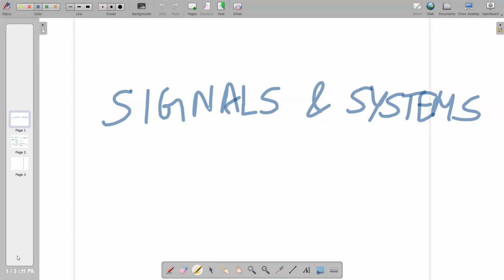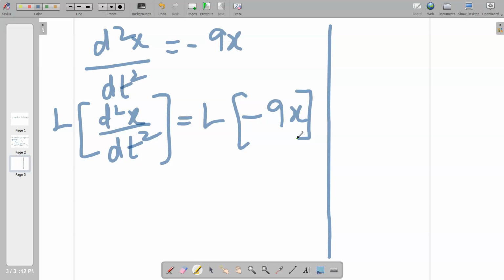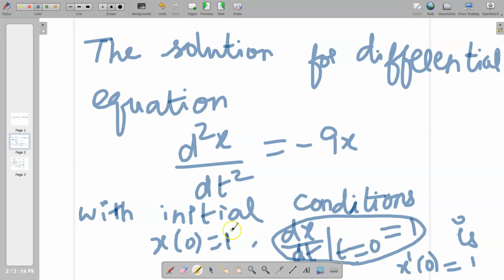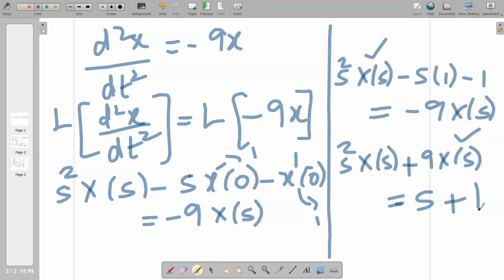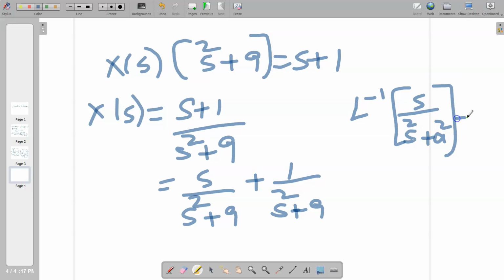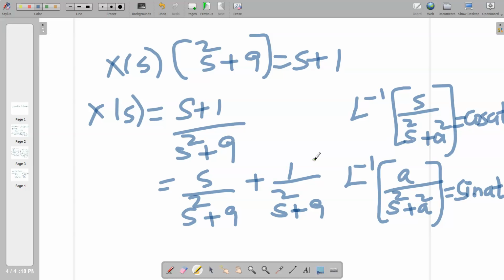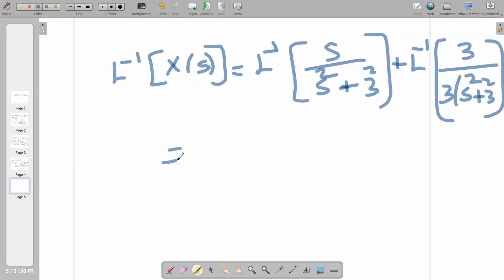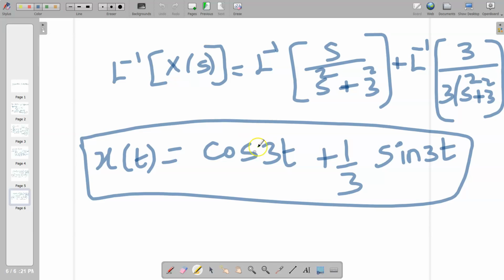Signals and Systems Gate Question1 on Laplace transform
Solution for the differential equation using Laplace transform is discussed in this video.